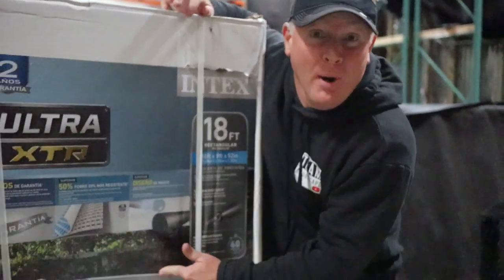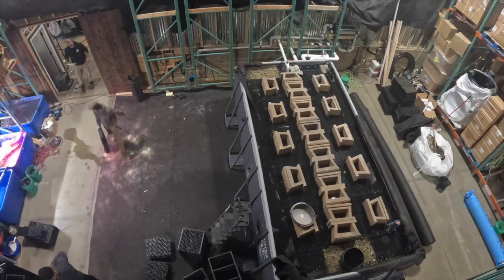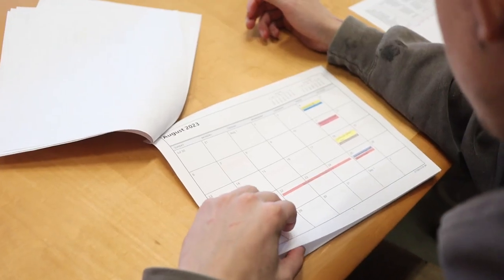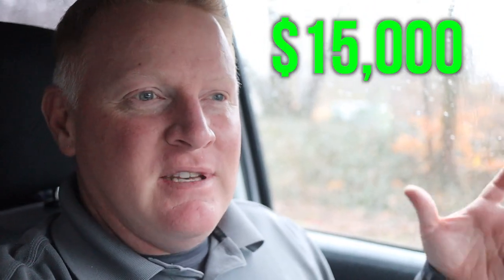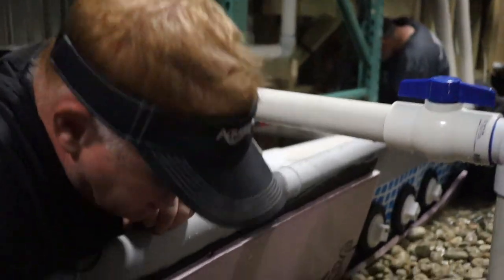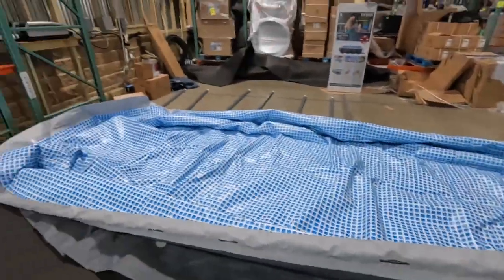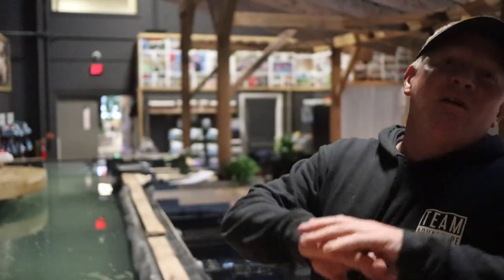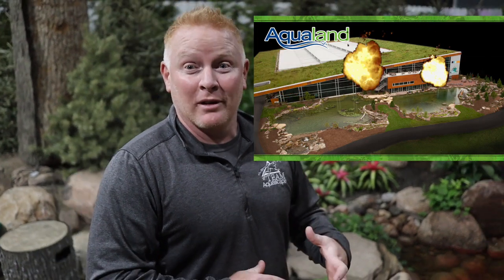We Turned A Swimming Pool Into A Giant Pond Filter!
The day we filter our signature Koi pond is here! The Brian and the TEAM managed to build the WORLDS FIRST wetland filter inside of an above-ground swimming pool!

Aqualand – Aquascape Inc. corporate headquarters:
901 Aqualand Way St. Charles, IL 60174